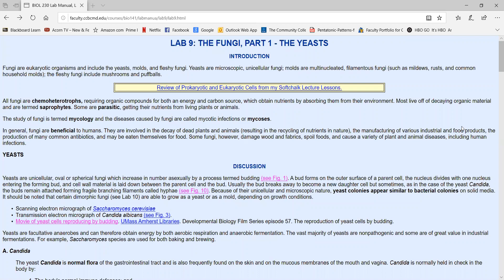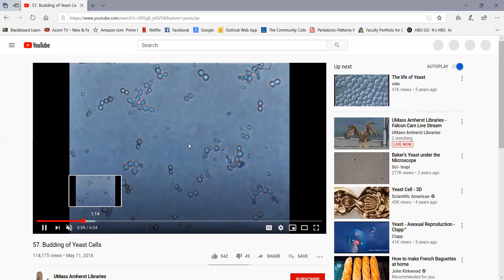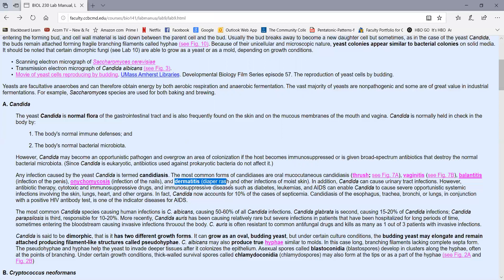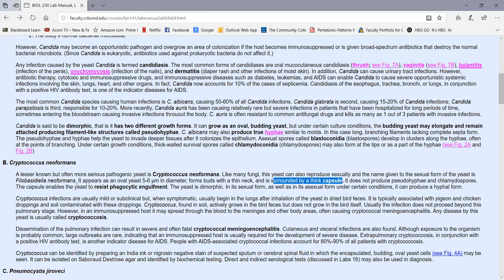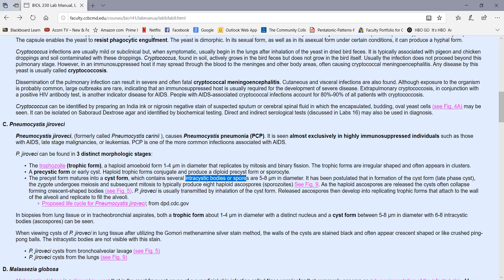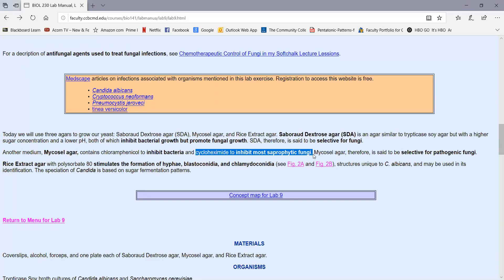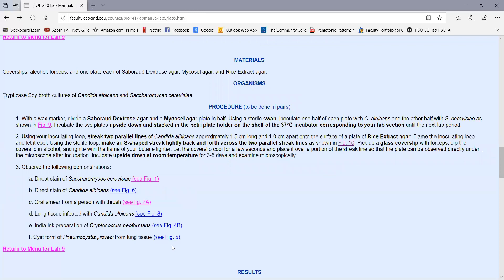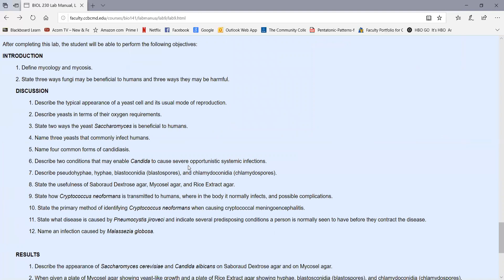Yeasts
Lab 9: Fungi: The yeasts
Voice over of my BIOL 230 (Microbiology) Lab Manual